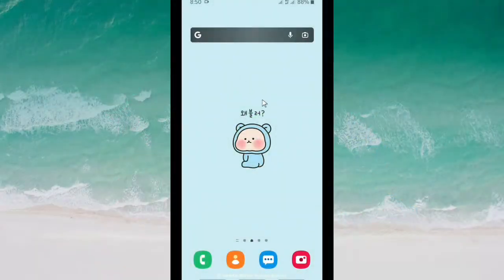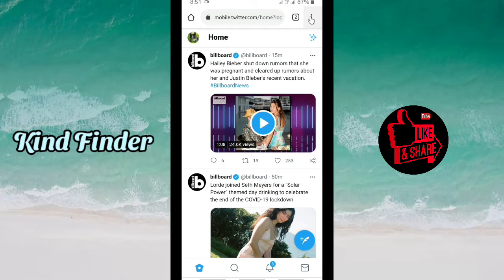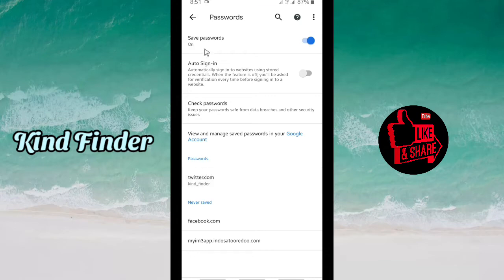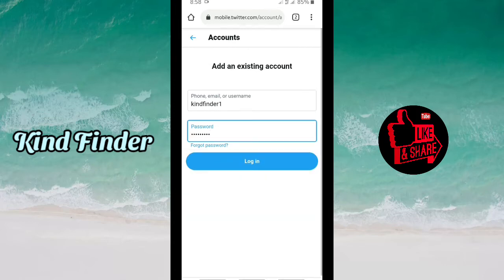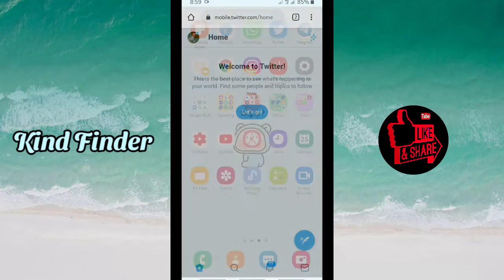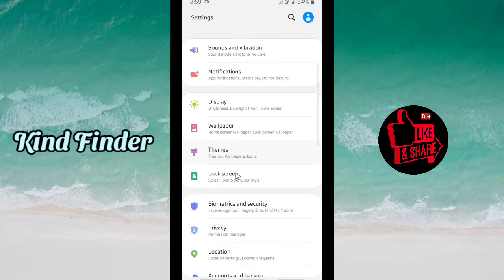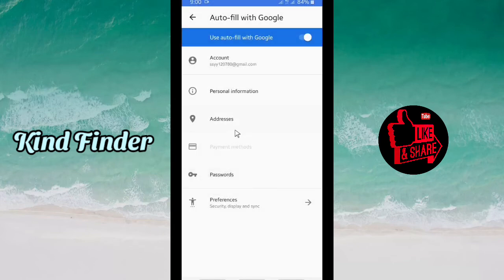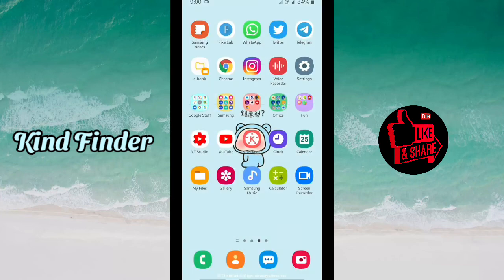How to save your twitter password on phone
This video shows you How to save your twitter password on phone

If you want to know How to save your twitter password on phone please follow the steps on this video.

Sincerely
Kind Finder